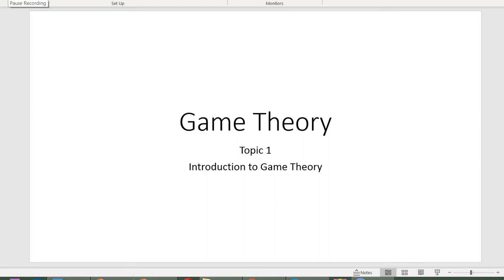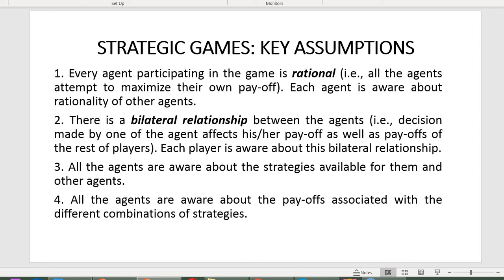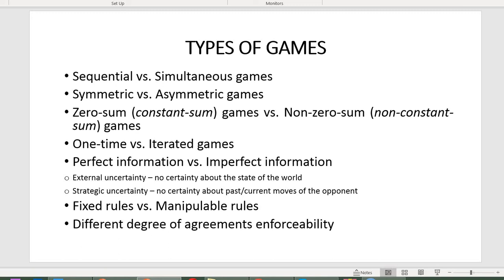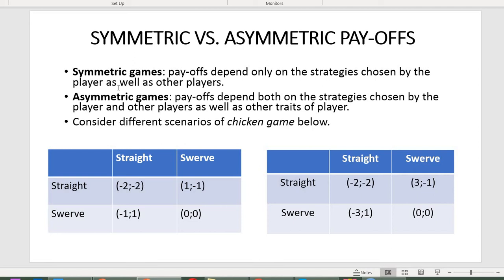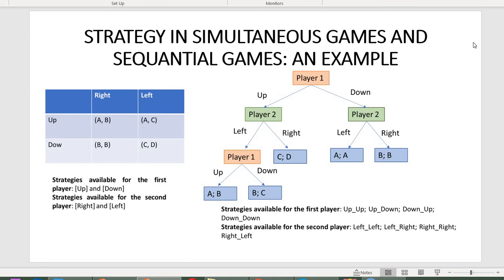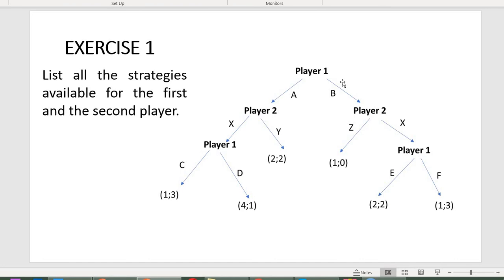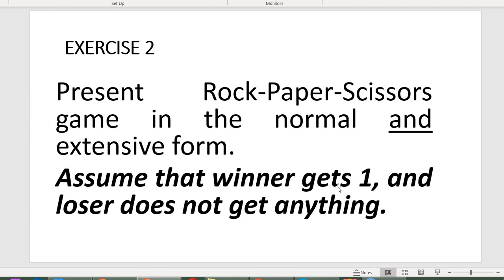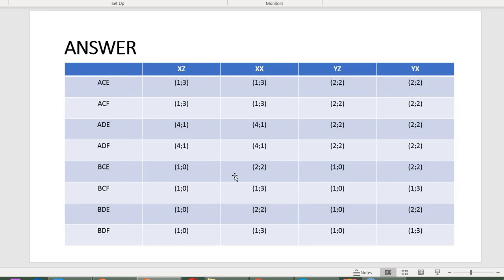Game Theory 1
Introduction to Game Theory